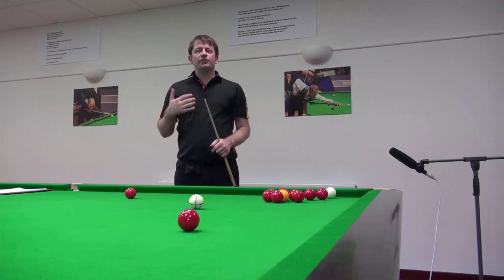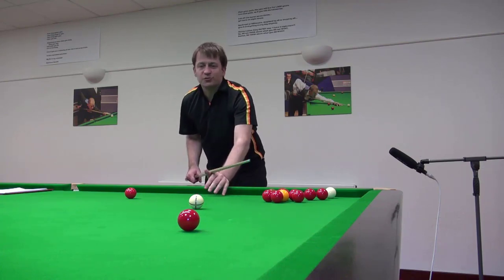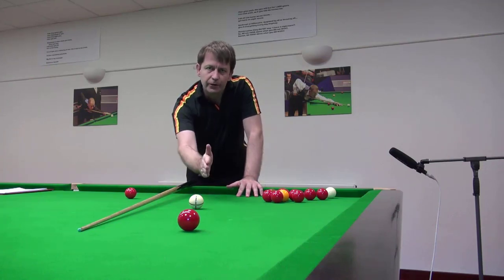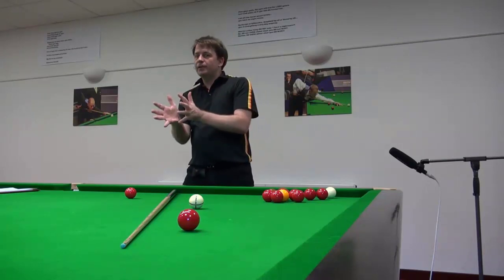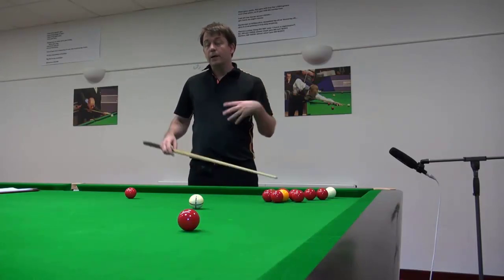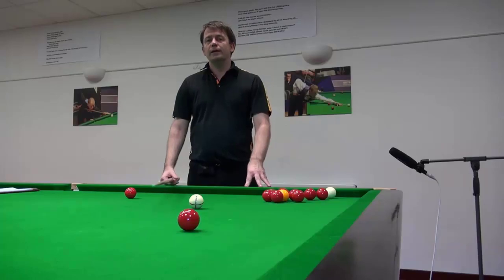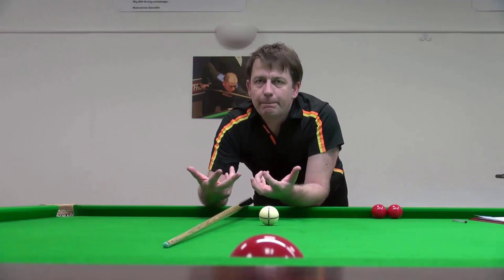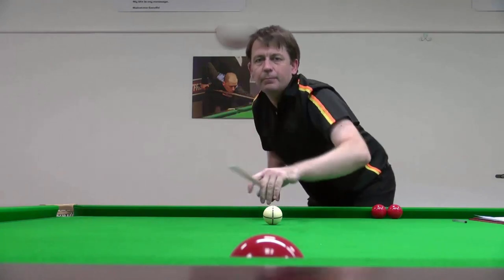Understanding Aiming with Side Spin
In today’s 5 minute video we lay down some helpful assumptions about side spin, and demonstrate the three main variables for working out your required aim when using side.

Let us know if this is how you aim with side… and if not did the ideas here help or hinder you?

PS.  This video is taken from a training course we recorded in 2014, so the mic and sound quality was not as good as we have today!

However, the content still is as valid as it was then, with the follow on from this video showing you how to apply this cue ball behaviour to actual pots 😉

The Snooker Gym: We Train Frustrated Amateurs, To Beat Their Highest Break

For information about distance coaching using video call, etc

For information on the ultimate one to one coaching experience